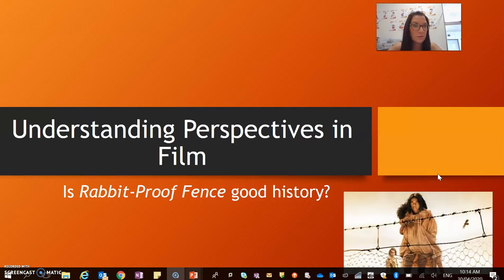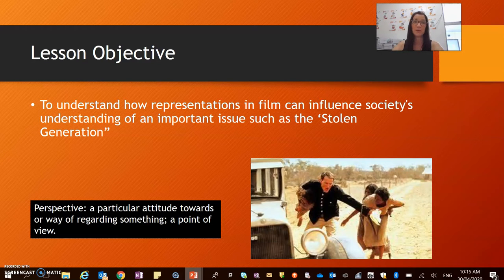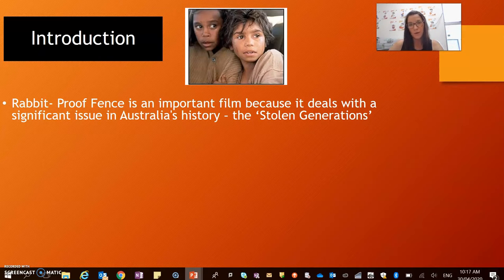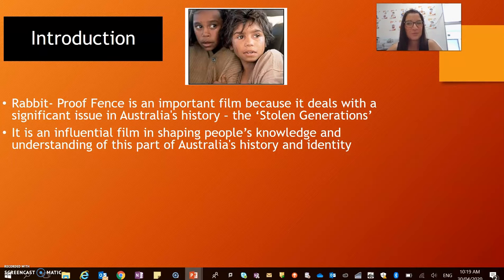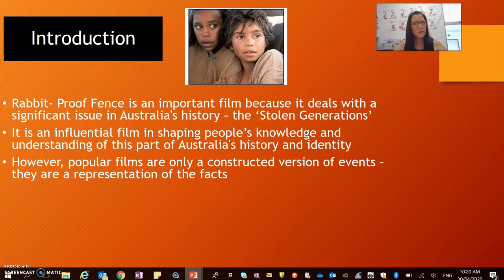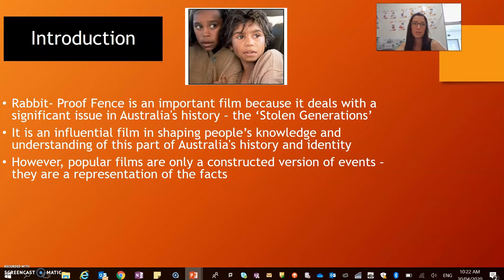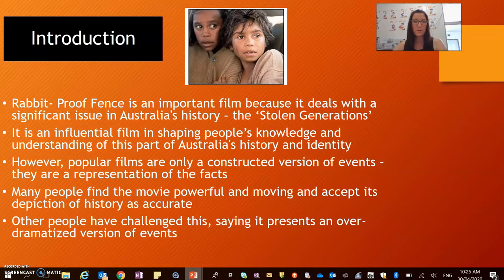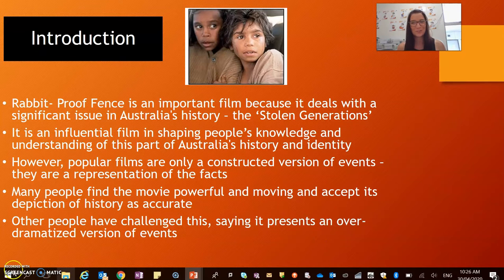Understanding Perspectives Part 1